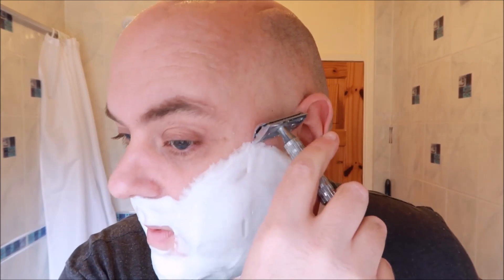DE shave #9 HAGS A Oblivion shave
Todays shave:
Hags Oblivion shaving soap
Gillette perma-sharp blade
PAA Phantom blue 24mm brush
Hags Oblivion aftershave lotion splash